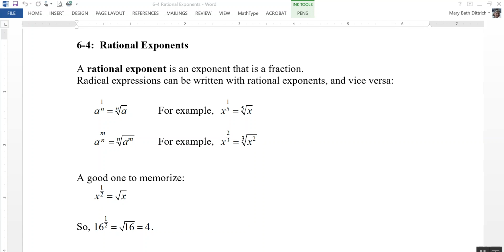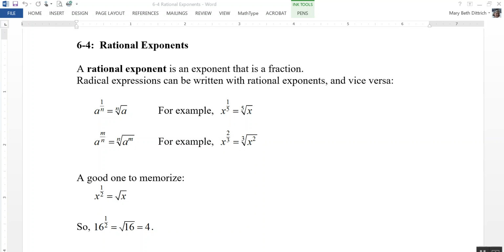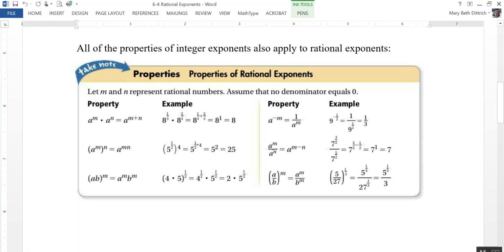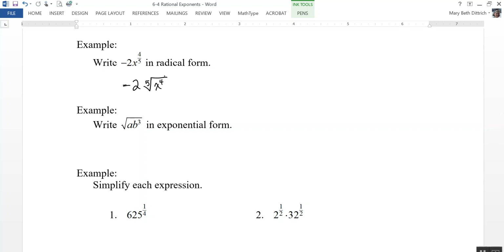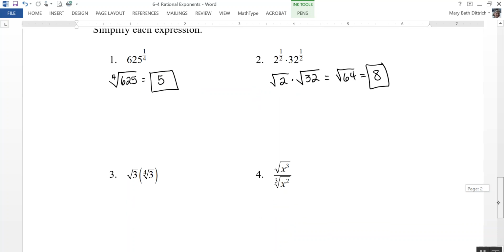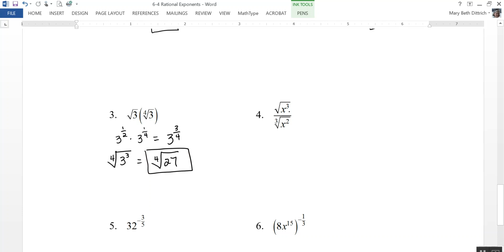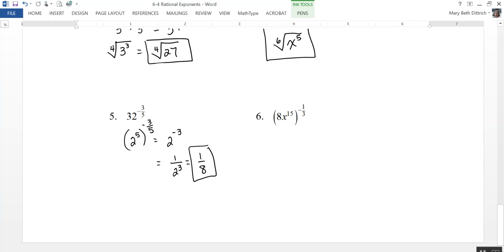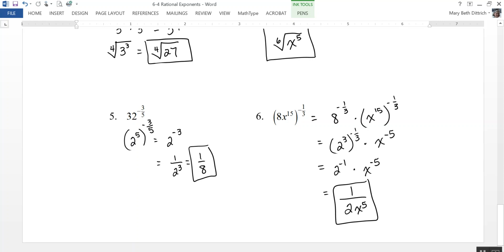6-4 Rational Exponents